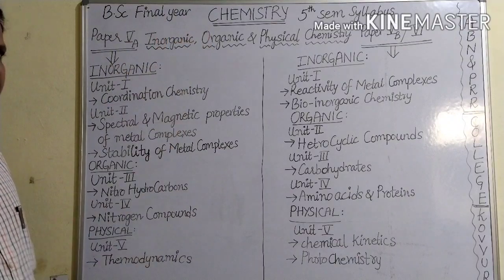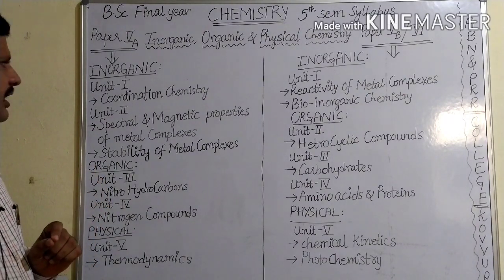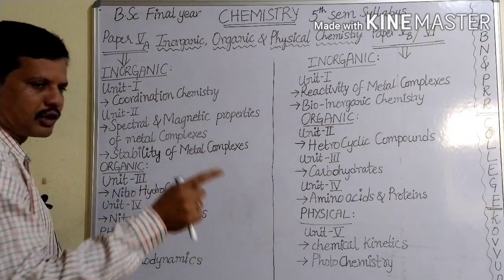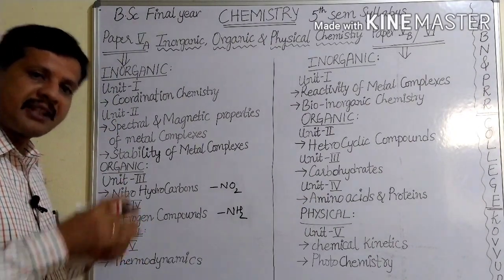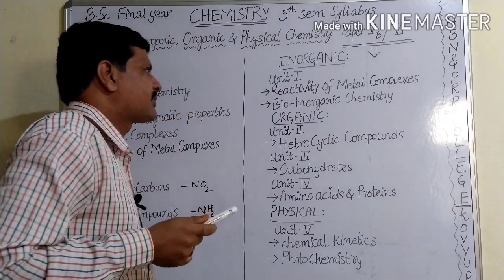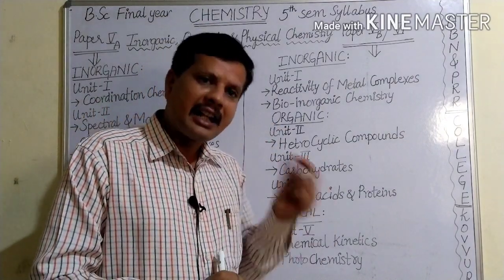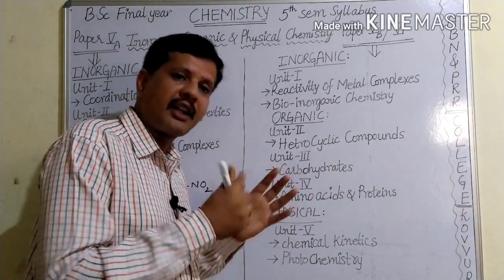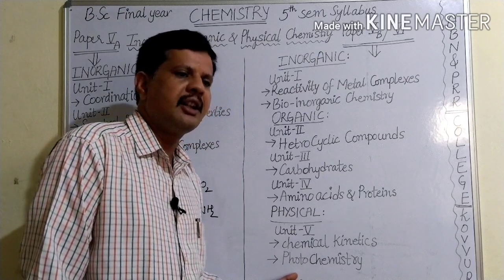CHEMISTRY 5A & 5B SYLLABUS # LECTURE1